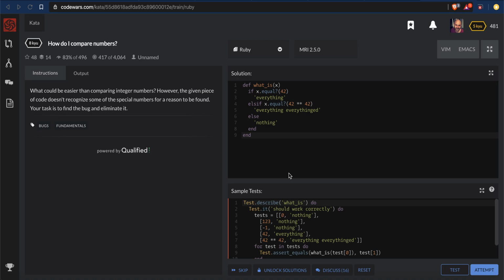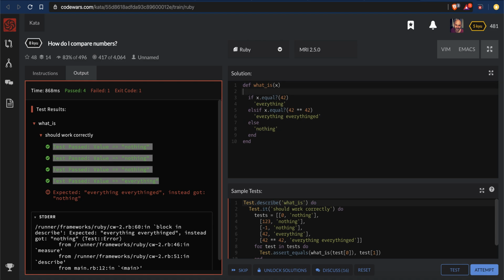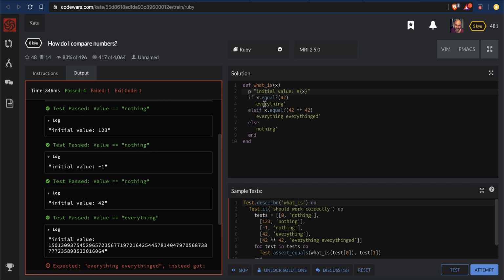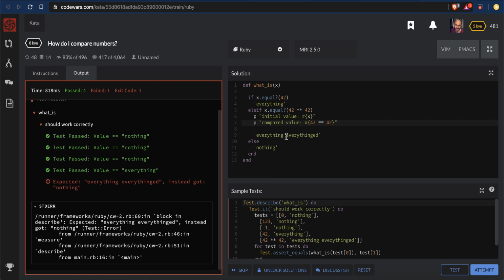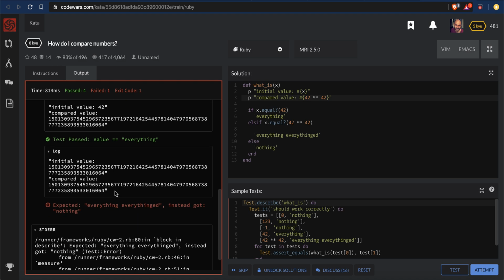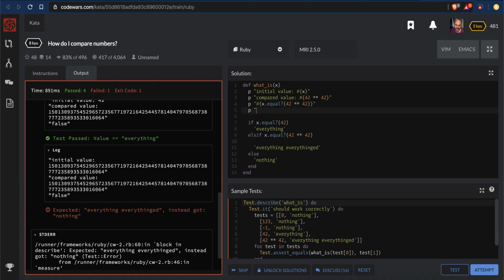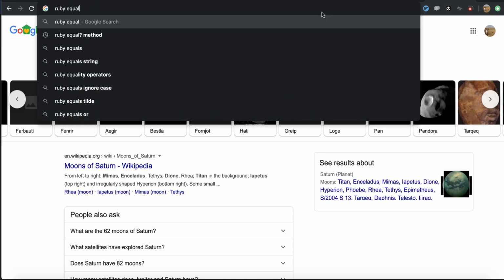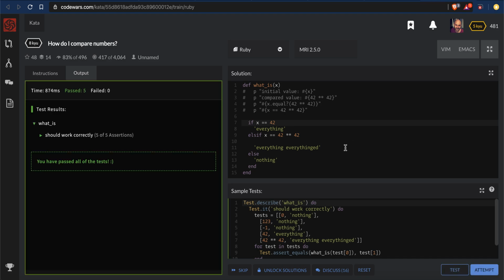Makers - Debugging Process - How Do I Compare Numbers (04/05/20)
A short demonstration aimed at those beginning their journey learning to program.